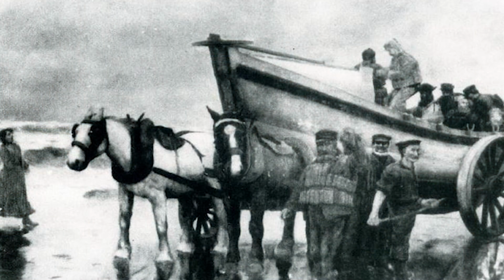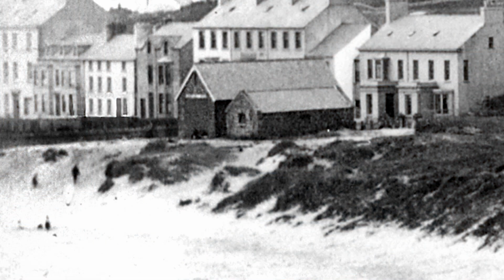Discover Portrush - Living History Series - Kerr Street and the Town Hall - Episode 5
Discover Portrush - Portrush Heritage Group Living History Series - Kerr Street and the Town Hall - Episode 5

Paul Ross talks to Hugh McGrattan about Portrush Kerr Street and The Town Hall.

Hugh McGrattan is interviewed by Paul Ross.
Cameras and Sound: Stuart Cullen and Mervyn McKay
Images from the John Moore Collection
Produced by John McNally
Location: Royal Portrush Golf Club
Northern Ireland January 2024